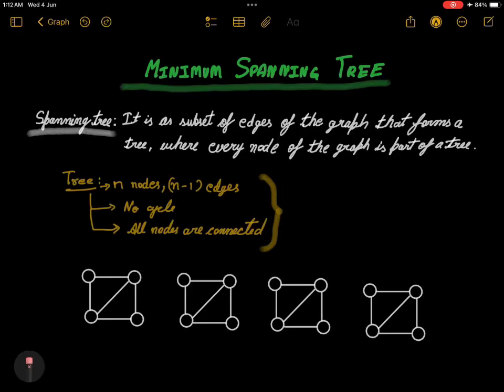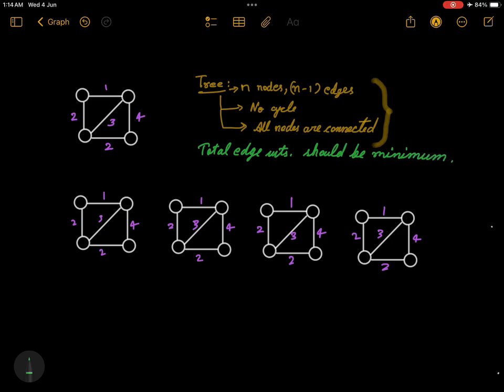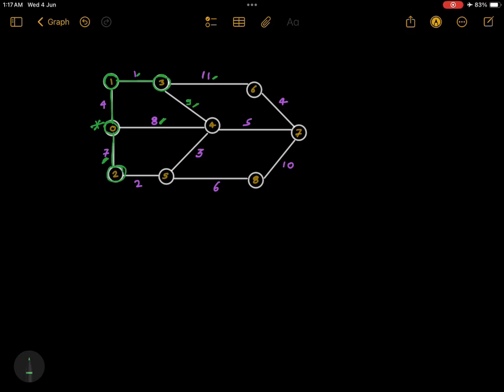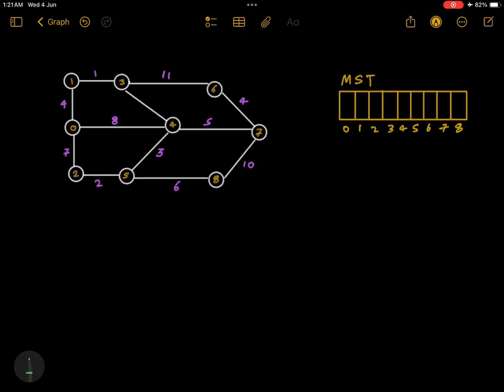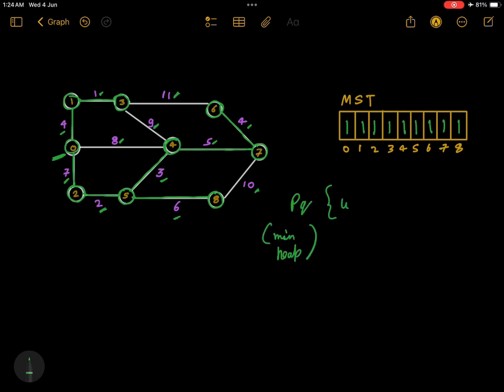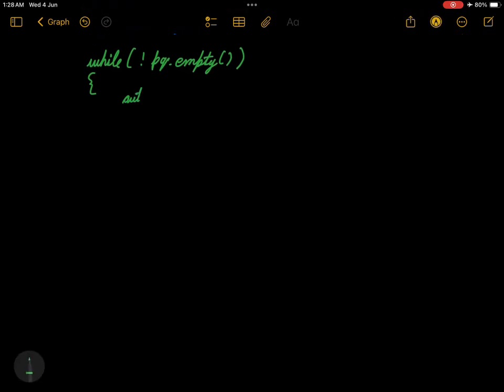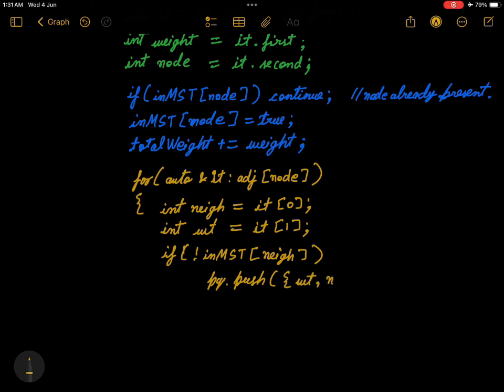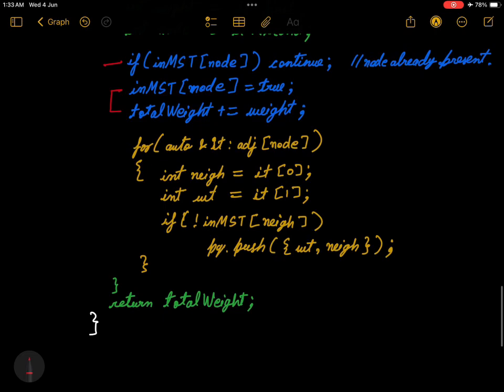PRIMS ALGORITHM | MINIMUM SPANNING TREE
🌐 Welcome to this complete guide on Prim's Algorithm! 🚀
In this video, we'll walk you through one of the most essential graph algorithms in computer science — Prim’s Algorithm 🧠 — used to find the Minimum Spanning Tree (MST) of a graph 🌲.

✅ What you’ll learn:
🔹 What is a Minimum Spanning Tree?
🔹 How Prim's Algorithm works step-by-step 💡
🔹 Optimized C++ implementation using a Min-Heap (Priority Queue) ⏱️

🎓 Whether you're a beginner or preparing for coding interviews (Google, Amazon, etc.), this video has got you covered!

💻 Code Included!
👉 Efficient and beginner-friendly C++ code explained line-by-line.